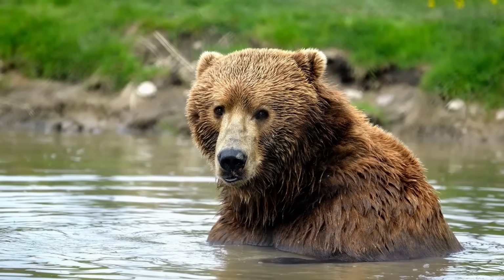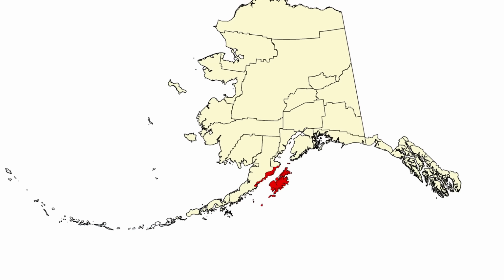What Is The Difference Between Kodiak Bears And Grizzly Bears?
Brown bears are the most widely distributed bear species on the planet today, and they are rightly recognized as icons throughout much of this vast range.

But did you know that not all brown bears are the same?

That’s right, there are quite a few differences between the different brown bear subspecies we have today. In today’s video, we are focusing on North America’s most famous brown bears– the Kodiak and the Grizzly–and the differences between them.

• Narrated by: Derek Lane